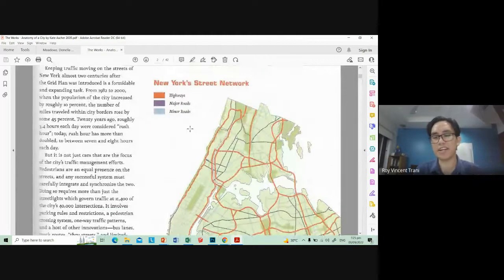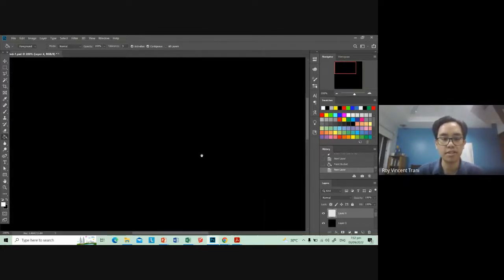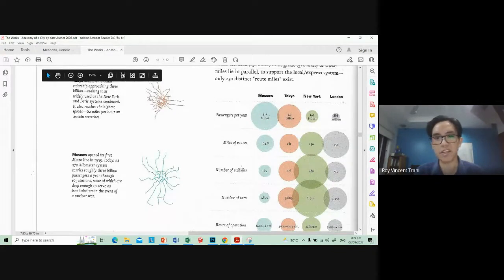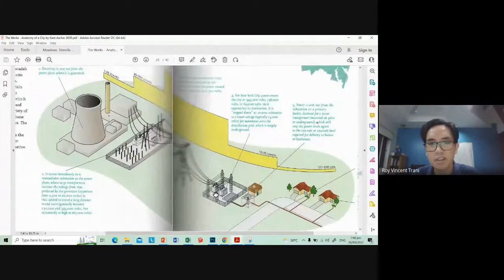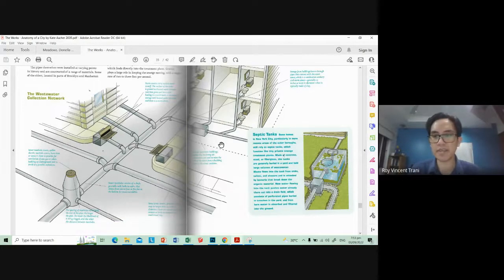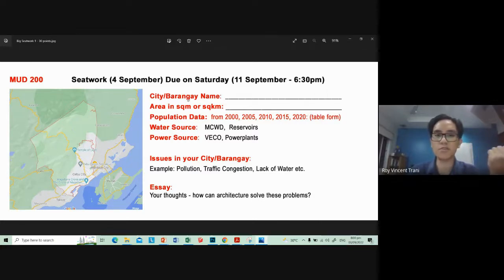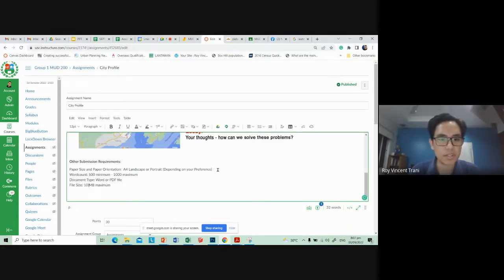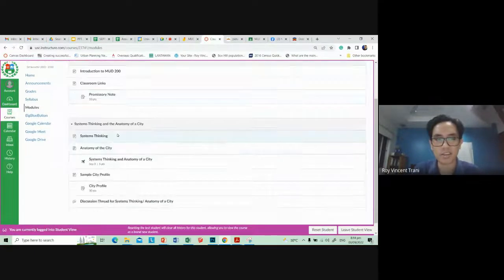Elements of a City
1. Streets
   1.a. Sidewalks & Levels of Service
   1.b. Roads
   1.c. Traffic Lights
   1.d. Pedestrian Crossings
   1.3. Street Trees

2. Food
  2.a. Supermarkets
  2.b. Food Processing

3. Power
  3.a. Powerplants
  3.b. Substations
  3.c. Utility Poles

4. Water
  4.a. Supply (Potable water)
  4.b. Sewage (Wastewater)

5. Garbage
  5.a. Landfills
  5.b. Incinerators
  5.c. Materials Recovery Facility (MRF)

6. (not discussed) Telecommunications & Internet